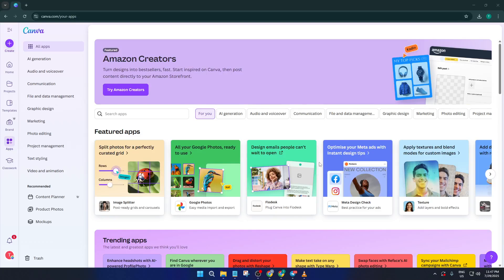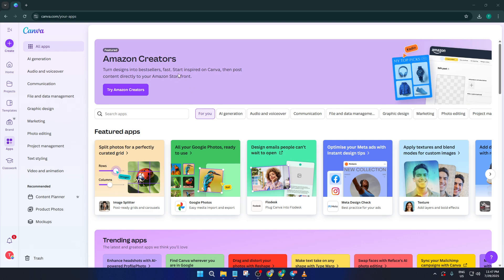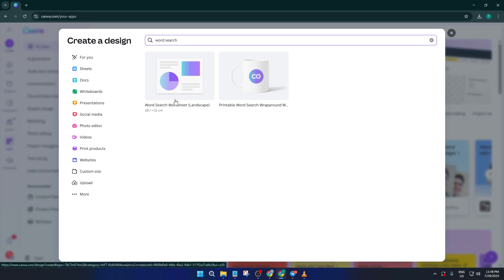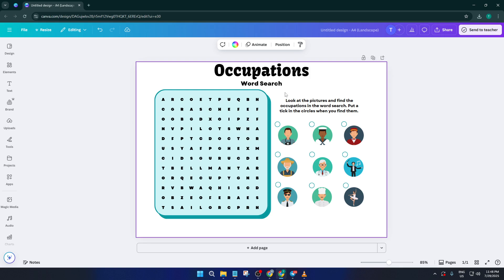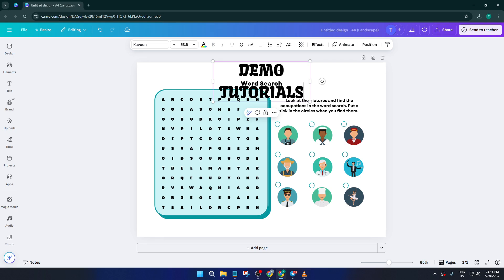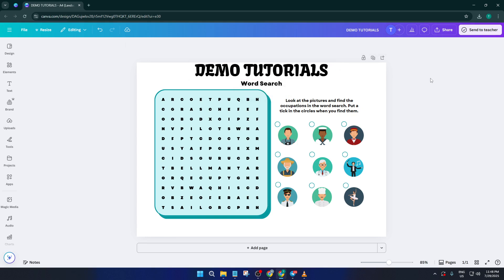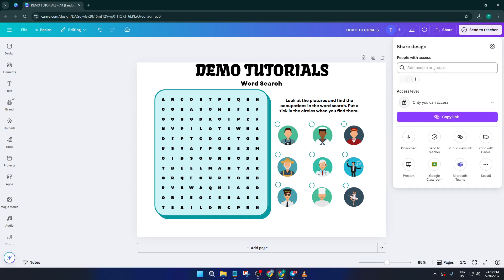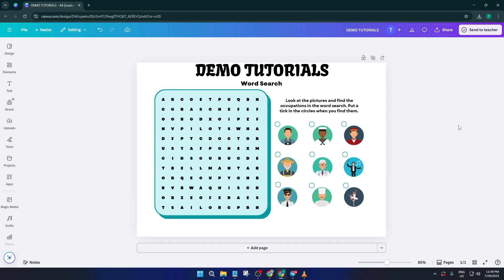How To Create A Word Search Puzzle Book On Canva (Easiest Way) (2026 Guide)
Learn step-by-step how to create and sell a professional word search puzzle book using Canva! Whether you're looking to start a passive income stream or expand your self-publishing portfolio, this tutorial will walk you through every essential step.

⏰ Timestamps:
00:00 Introduction & Benefits
01:15 Setting Up Your Canva Account (Web/Desktop)
02:40 Researching Puzzle Book Niches
04:10 Designing Word Search Grids in Canva
07:30 Adding Solutions & Formatting Pages
10:50 Creating Attractive Covers
13:00 Exporting Your Book for Printing (KDP, PDF, Print-on-Demand)
15:30 Uploading & Selling Tips
17:00 Final Tips and Resources

You'll learn how to design word search puzzles, customize layouts, generate solutions, and prepare your book for online publishing platforms like Amazon KDP. This tutorial is suitable for Canva free and Pro users on Web or Desktop.